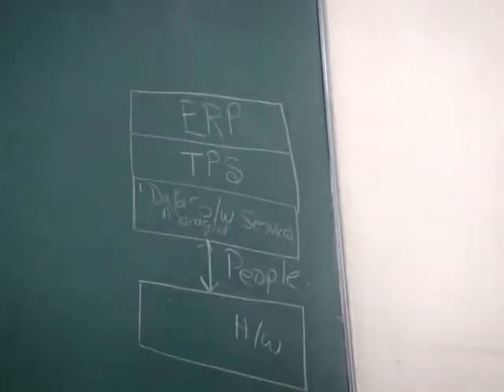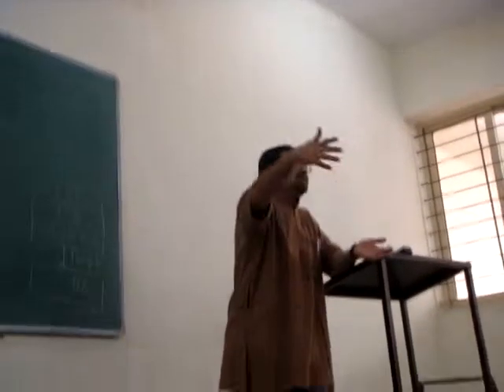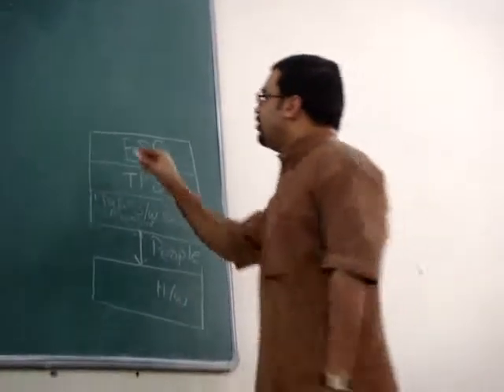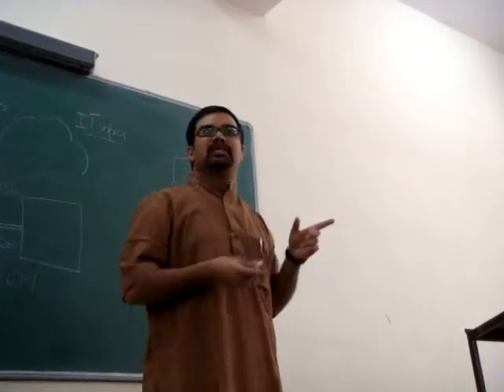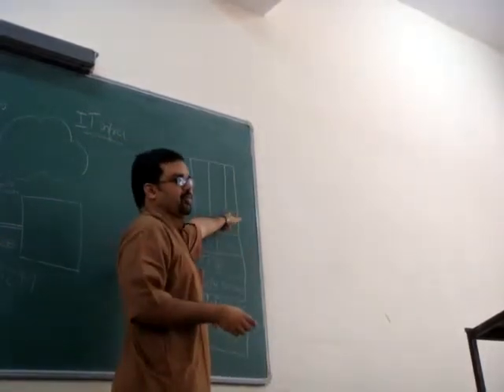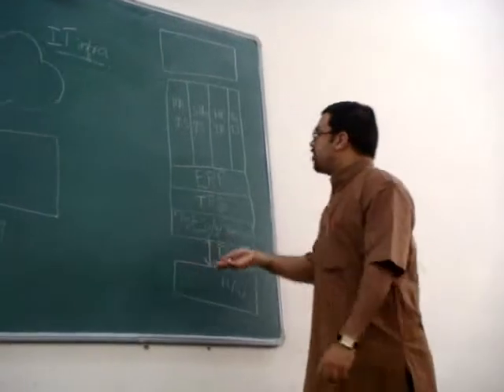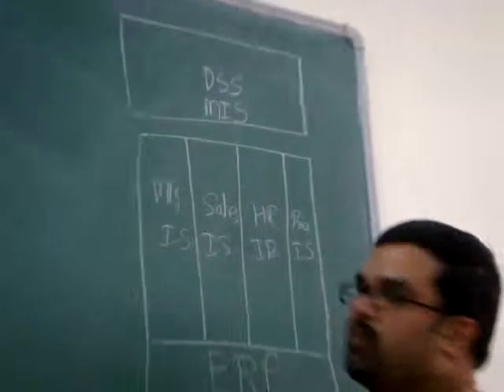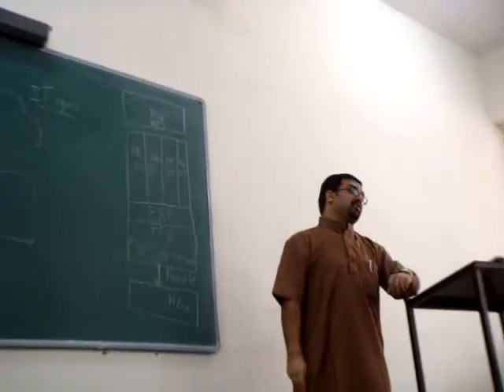Information System Lecture 2 p3